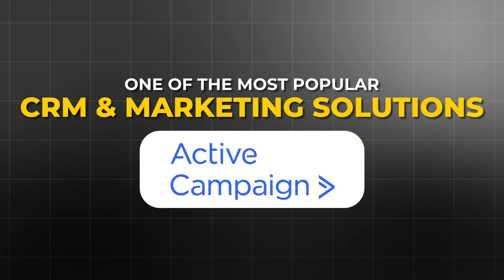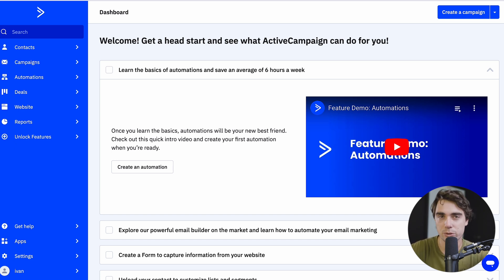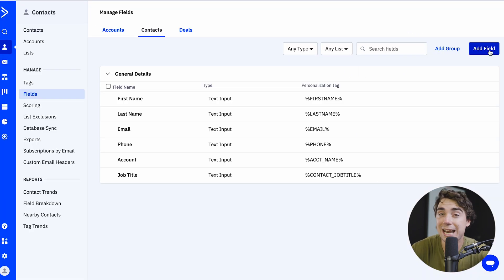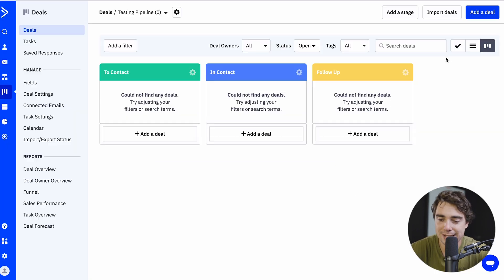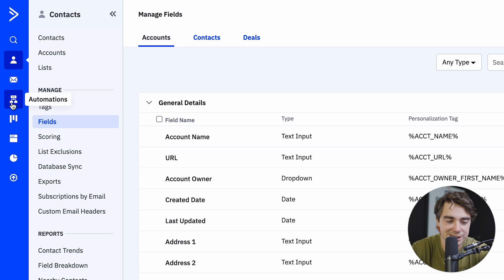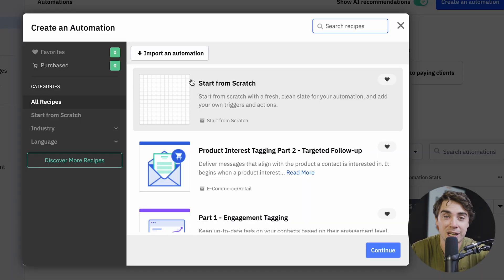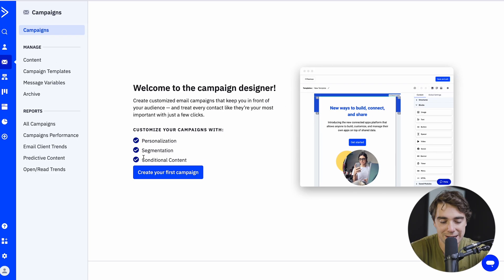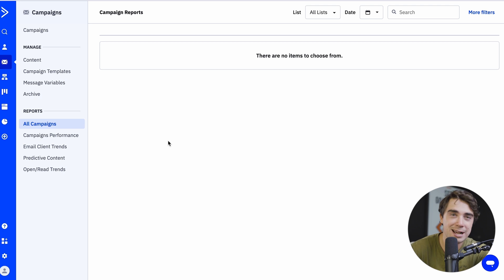How to Set Up ActiveCampaign CRM: Step-by-Step Guide for Beginners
In this video, I'll go over how to set up ActiveCampaign CRM for your business. Whether you're entirely new to CRM systems or just learning about ActiveCampaign, I'll guide you through each step to get your CRM up and running efficiently.

Our favorite business must-haves:
💳 Best business credit cards:

Be sure to watch this video until the end because I'll explain why using a CRM is important for your business. A CRM, or Customer Relationship Management system, helps you effectively manage your interactions with customers and leads. This leads to better communication, enhanced organization, and increased sales. With a solid CRM in place, you can focus on nurturing relationships instead of getting lost in data management.

In this detailed ActiveCampaign walkthrough, I'll highlight its key features, including easily importing contacts from CSV files and organizing them with tags and lists. You'll learn to create customized forms that capture valuable information from potential clients. We'll also go over setting up lead scoring and deal pipelines, which help prioritize your most engaged leads and streamline your sales process. Additionally, I'll show you how to use automation to eliminate repetitive tasks, making your work more efficient. With analytics and reporting tools, you'll gain valuable insights into your campaigns, helping you refine your strategies and boost your business performance.

If you want to learn more about other CRM platforms and ActiveCampaign, watch our videos here:

- Sam

Timeline:
0:00 - Intro
0:49 - Get Started With ActiveCampaign
1:27 - ActiveCampaign Contact Walkthrough
3:50 - Create A Pipeline
5:47 - Setup Different Automations
8:51 - Create An Email Marketing Campaign
11:56 - Conclusion
12:11 - Outro